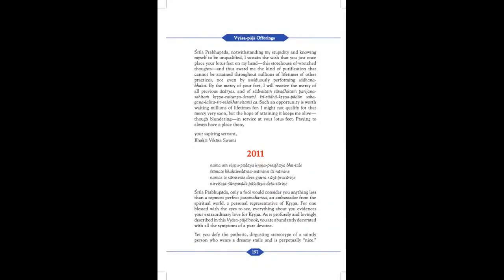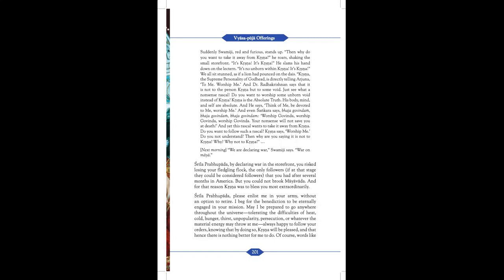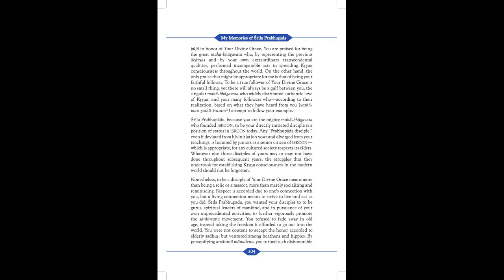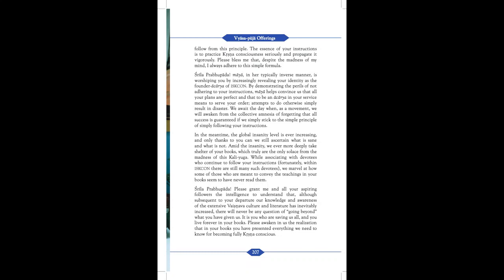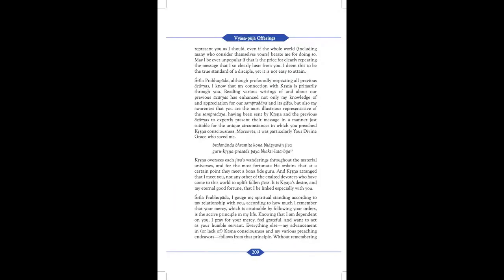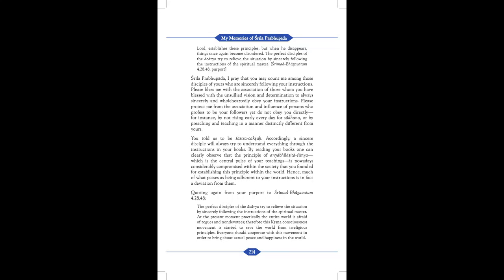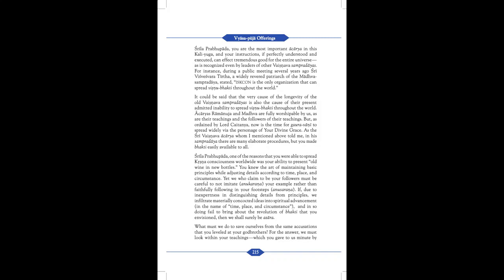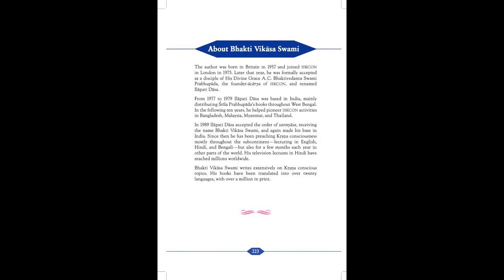My Memories of Srila Prabhupada - Session 8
Online reading of My Memories of Srila Prabhupada - a book by HH Bhakti Vikasa Maharaja